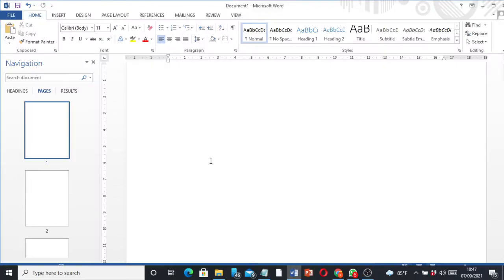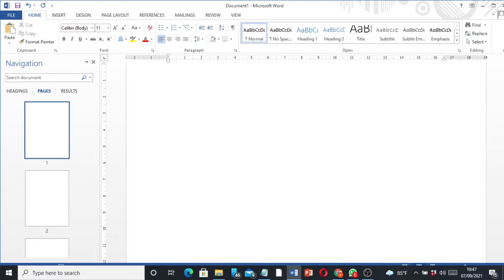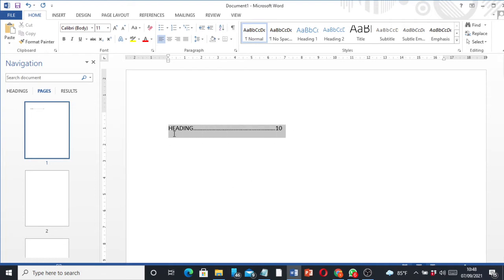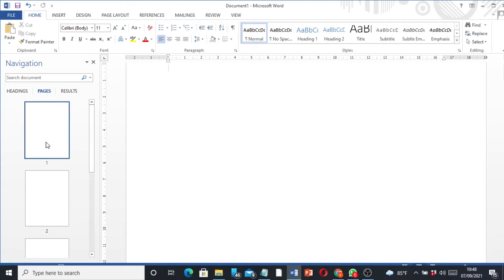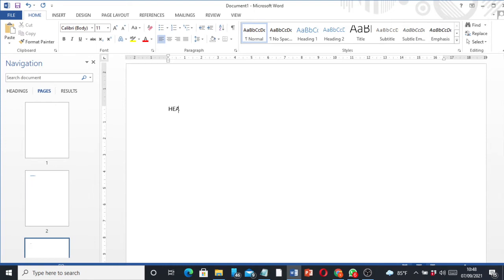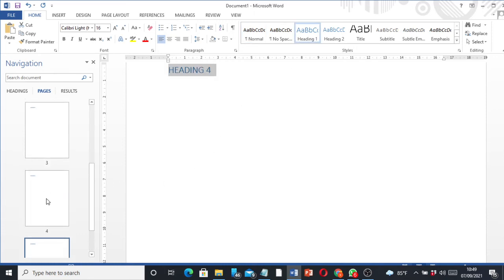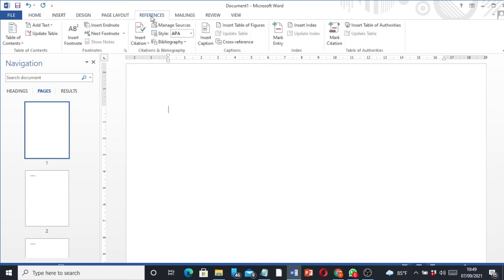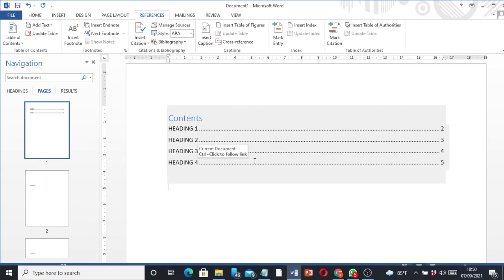How to Auto Create Table Of Contents In Microsoft Word - Helpful for University Assignments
Buy Microsoft Office

Chef knife
Cutting Board
Ring light
Blender https: //amzn.to/2HdJA6E
Our Dinner Set
Kitchen Scale
Hand Mixer
My Favourite Cutting Board
Knife Block Set
My Favourite Wok
Garlic Chopper
Handheld Easy Egg Cracker Separator
Digital Meat Thermometer

CAMERA I USE:
GO PRO 8
GO PRO 9

IPHONE X S MAX

THINGS IN MY WORK STUDIO
PC TABLE
TABLE LIGHT
SELFIE STICK
MINI TRIPOD
GO PRO TRI POD
WIRELESS KEYBOARD

Shafnytv